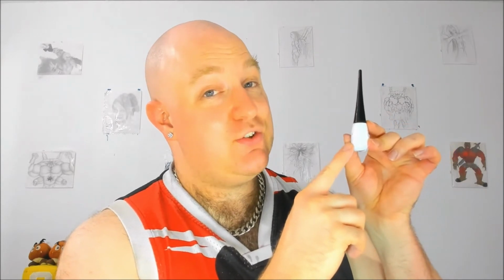Mehron Detailz liquid makeup : a detailed review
Here’s my latest video for cosplay makeup or SFX makeup tips and tricks. I did a Mehron detailz liquid makeup review. I use Mehron products a lot in my cosplay SFX makeup, the bodypaints I use are almost exclusively the Mehron Paradise paints. I was the first time I saw the Mehron Detailz liquid makeup in a local store, so I wanted to give it a try.

In this video, I do the detailed review in 3 parts

- The applicator
- The product itself
- The packaging, mostly the bottle.

I make a distinction in the video between different types of makeup. I do cosplay SFX makeup, but I describe a little bit the difference with more traditional facepainting. I felt is was important to make that distinction since I believe the product utility and usage varies greatly depending the type of makeup that you do

I saw after filming on the Mehron website that the product can be used as an ink liner, which make sense according to the design. But, nowhere on the packaging they talk about it or mention that the product is eye safe. Along a same line / brand of bodypaint, some color may be eyesafe while some others are not. Because of that, I tend to assume that they are not eyesafe, so that’s why I don’t talk about using it as an eyeliner in the video.

The makeup i did that you see in the intro and in the outro is a cosplay makeup of Vorinclex, voice of hunger from Magic the gathering.